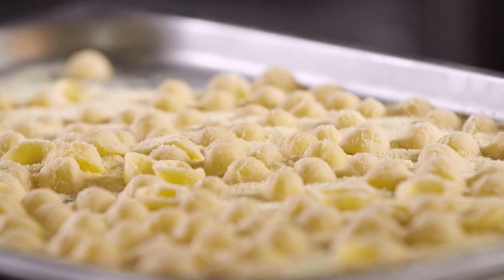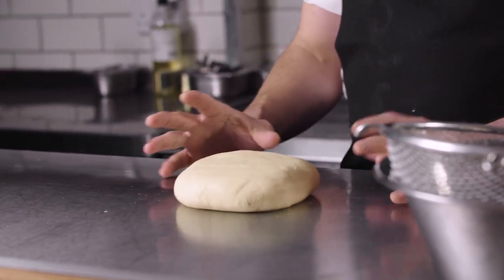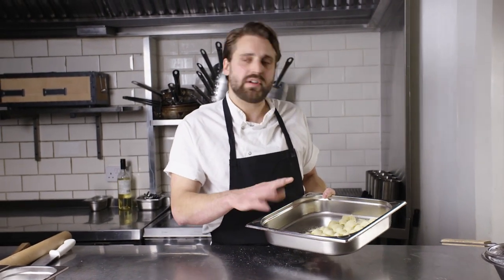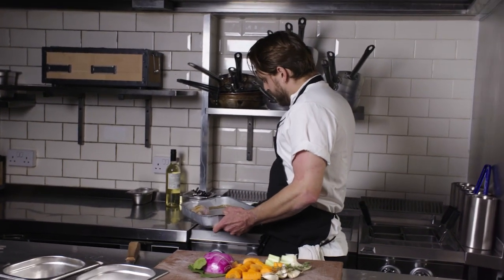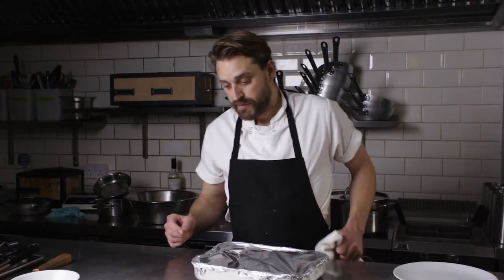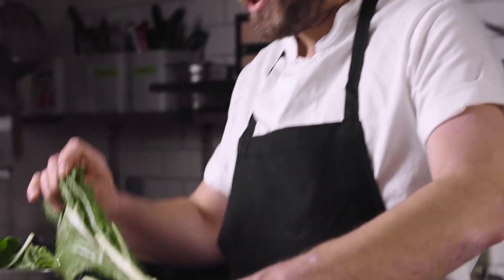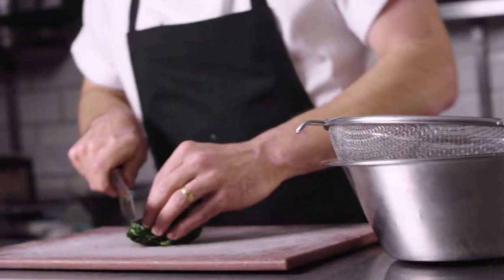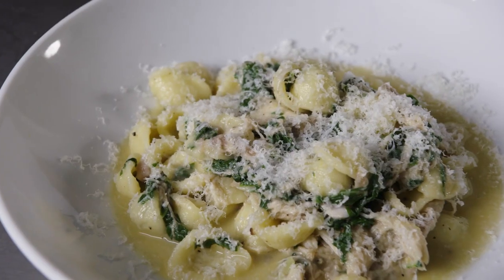Matt Beardmore's Orecchiette with Braised Rabbit & Swiss Chard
Making fresh orecchiette – a Puglian pasta shape meaning 'little ears' – is simple to do at home as it doesn't require any specialist equipment. Here, it's tossed in a light, elegant and buttery sauce of braised rabbit and Swiss chard, resulting in a wonderful dish that shows off plenty of Italian technique.